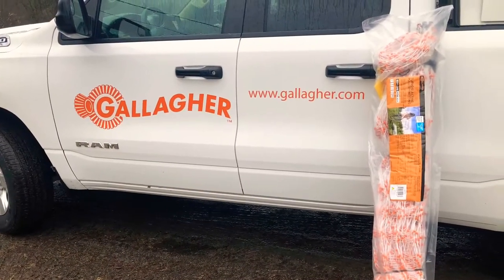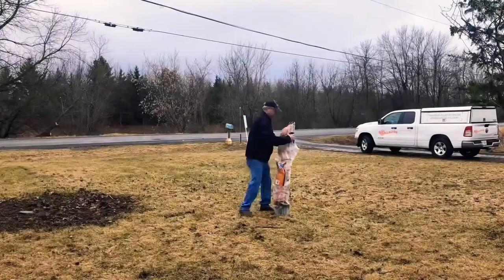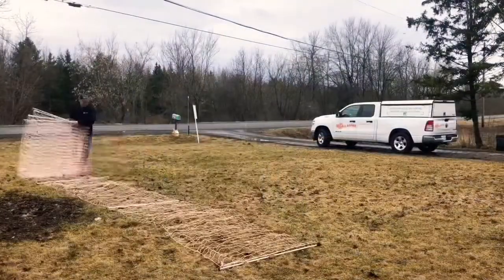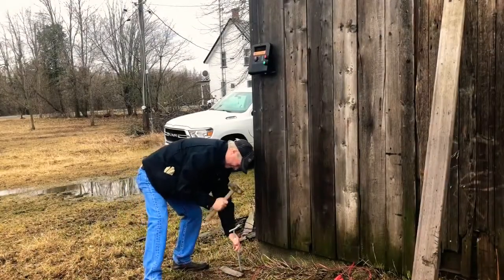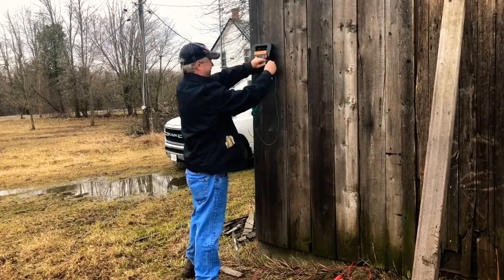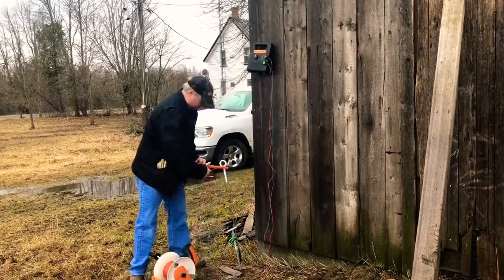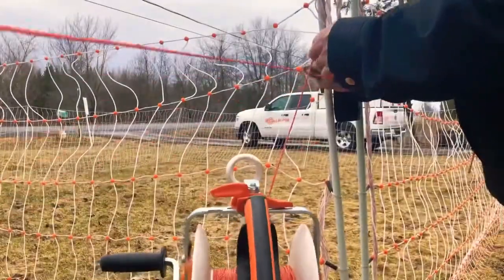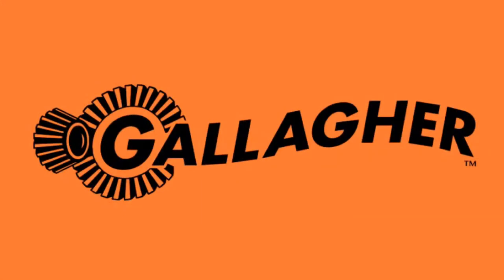How to set up Electric Fence Poultry Netting | the Quick and Easy way.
A quick and easy way to install Gallagher’s Poultry Netting as an electric fence system.
Created by a Gallagher Sales Rep.